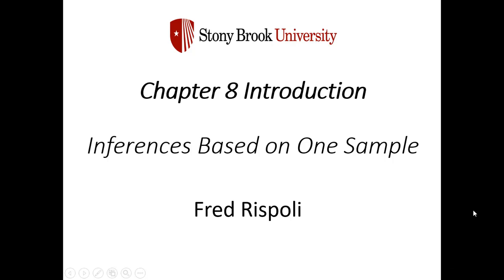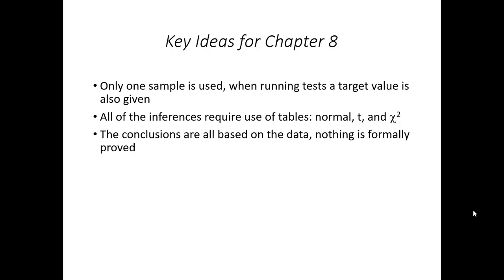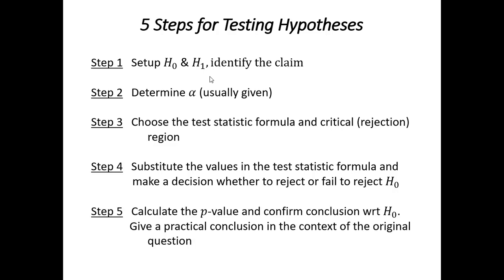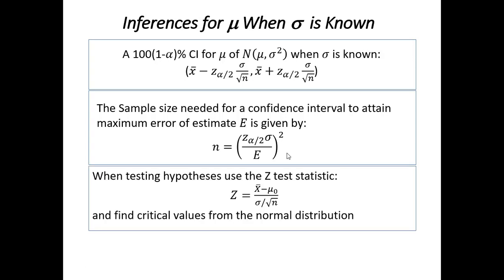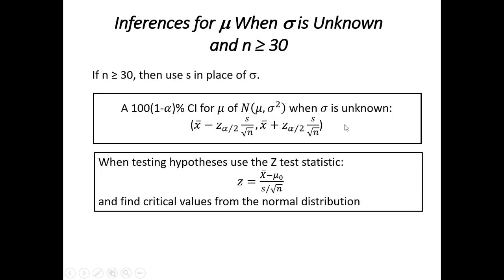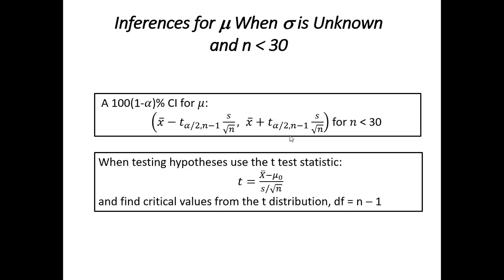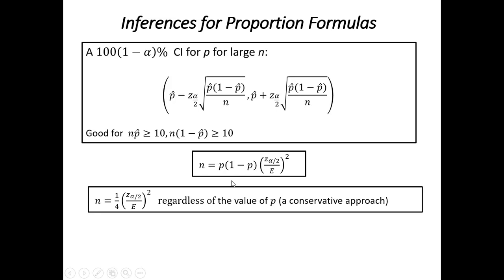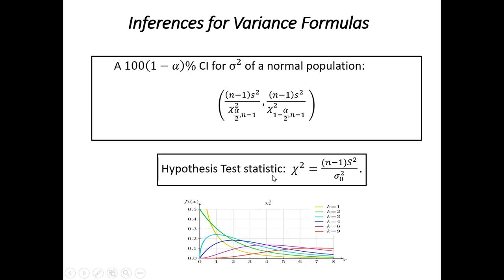Chapter 8 Overview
AMS 310 Chapter 8 Overview Video